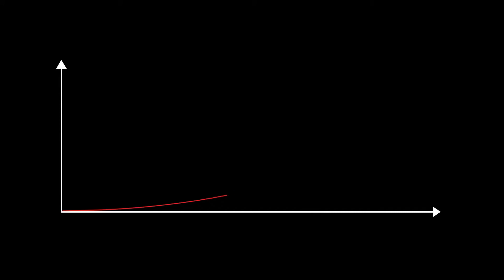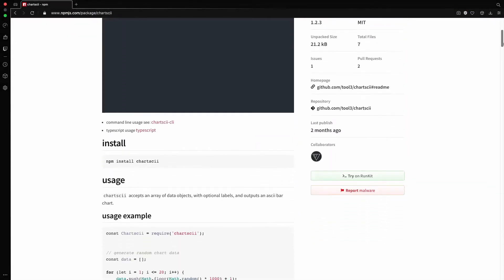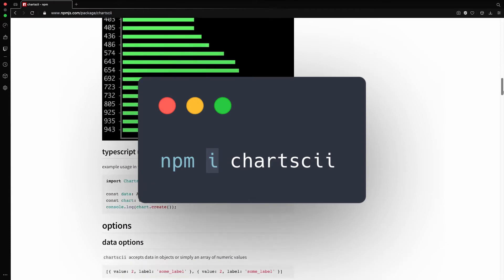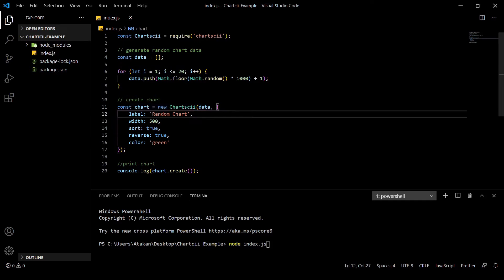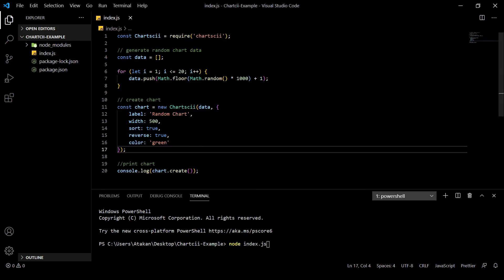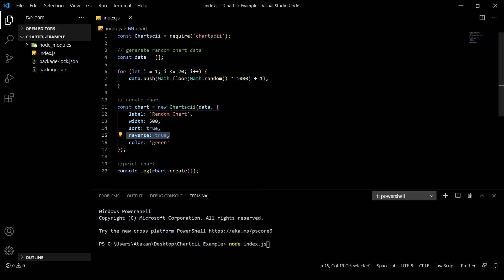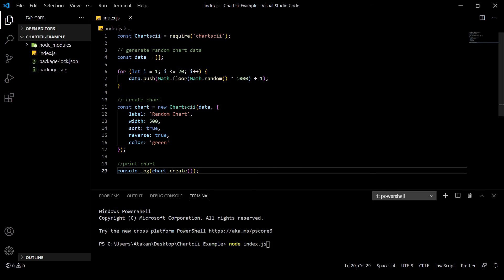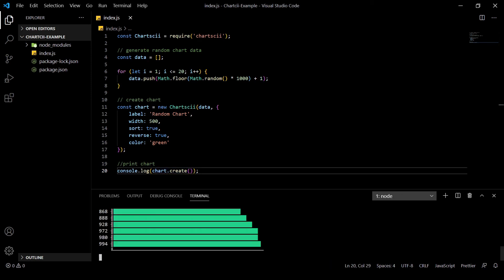How To Draw Charts in Command Line Using Chartscii - Explained In A Minute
In this episode of the "Module In A Minute" we will be looking into the "Chartscii" package. It's purpose is to easily create intuitive charts in the command line. So, I hope you've liked it and find it useful. If you have anything to add or correct, feel free to mention it in the comments down below :)